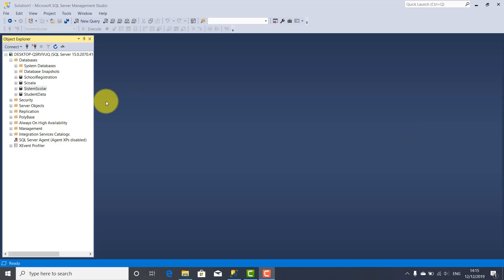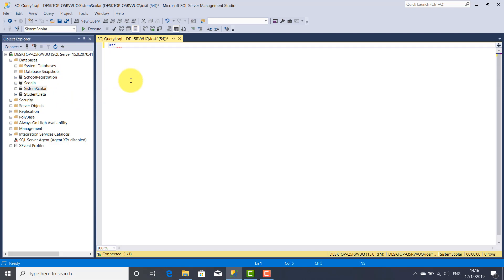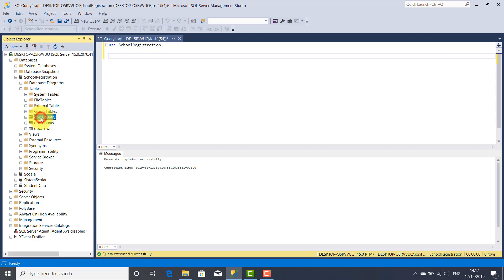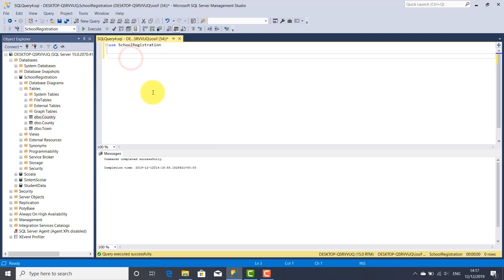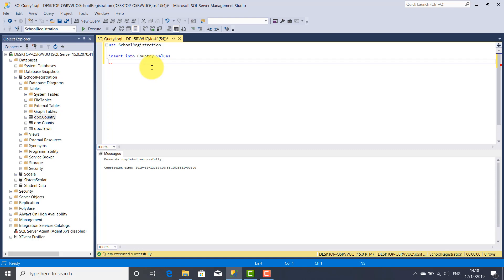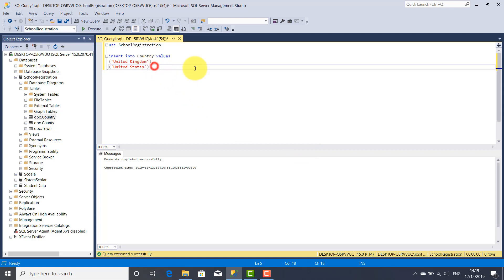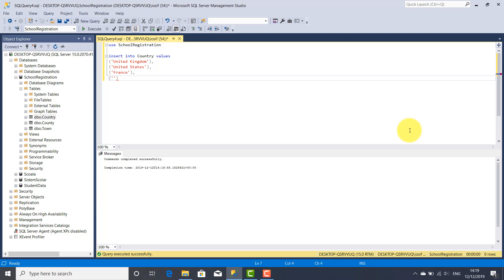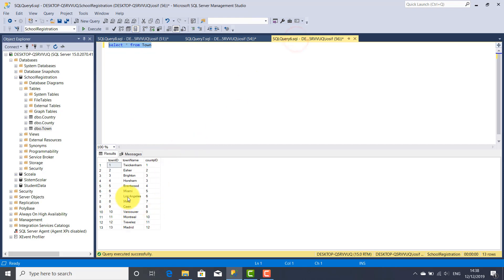School Registration System C# SQL SERVER | Insert values into tables